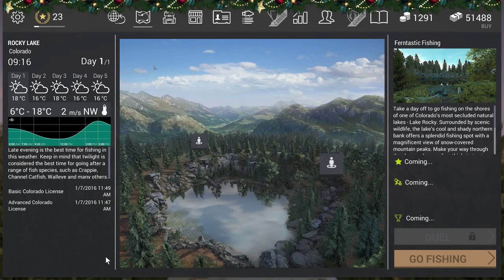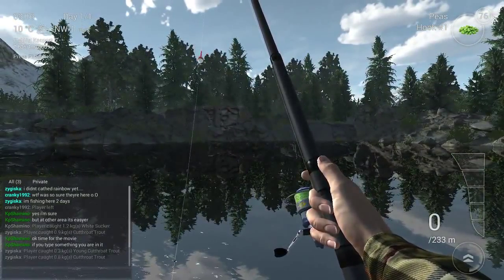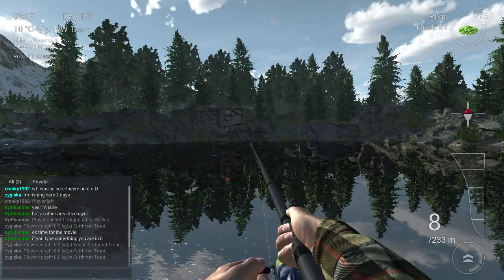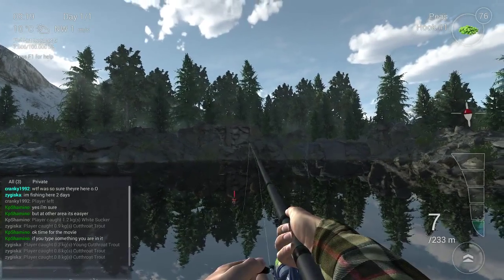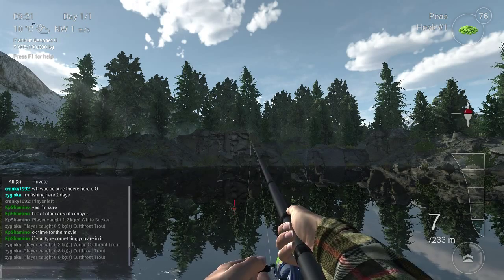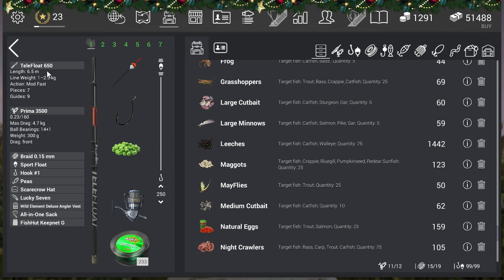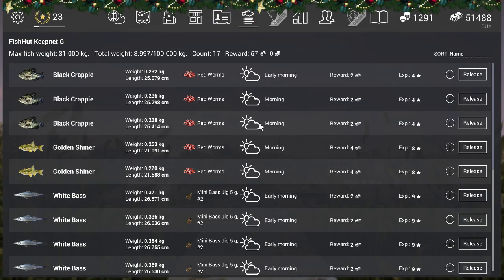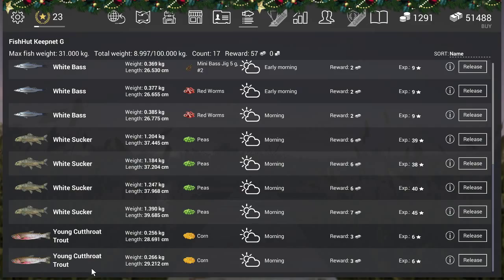Fishing Planet Game,How To Catch The White Sucker In Colorado Guide